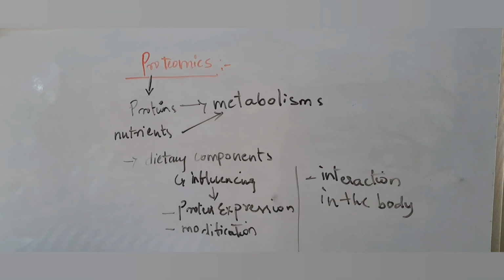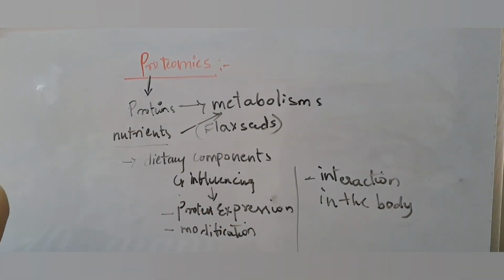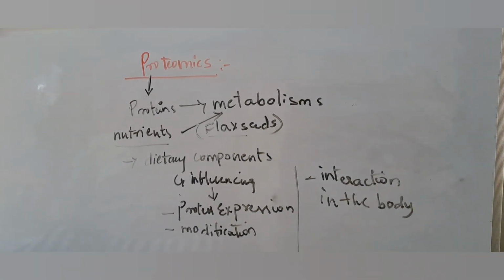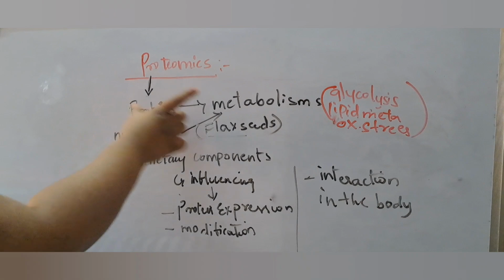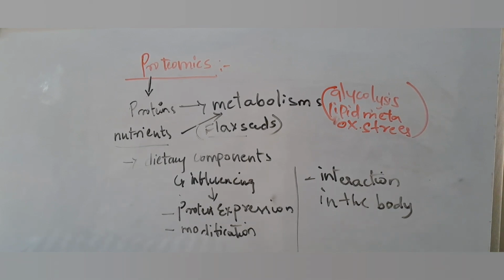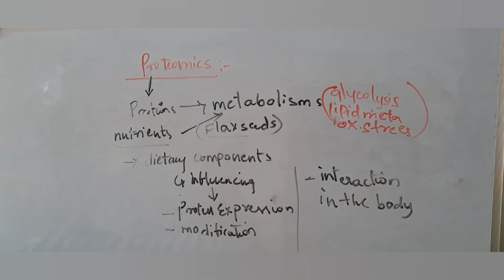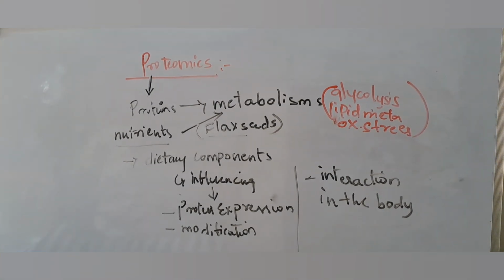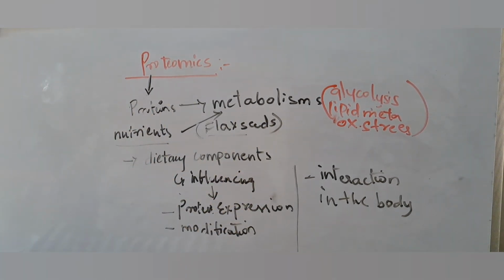Tools of Nutrigenomics & Proteomics | Advanced Nutrition | Easy 5-Min Exam Answer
In this video, we cover the most important Tools of Nutrigenomics and Proteomics required in Advanced Nutrition studies.
Perfect for students preparing for PhD / M.Sc / B.Sc Nutrition & Dietetics board exams and viva.

📌 What’s included in this video:
• Techniques used in Nutrigenomics
• DNA microarray, PCR, SNP analysis
• Tools used in Proteomics
• Mass spectrometry, 2D electrophoresis
• Importance in personalized nutrition & research
• Simple exam writing format and keywords

🎯 Ideal for:
Advanced Nutrition | Clinical Nutrition | Research Methodology
Students aiming for high scores in board exams ✨

Tools of nutrigenomics
Nutrigenomics proteomics explained
Advanced nutrition board notes
Proteomics techniques for nutrition
PCR SNP DNA microarray
Mass spectrometry in nutrition
Clinical nutrition research tools
PhD 2025 nutrition exam material
Nutrition and dietetics university notes
Omics technology in nutrition